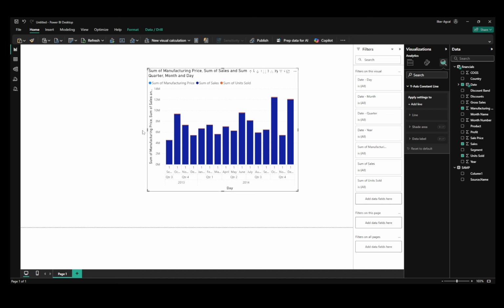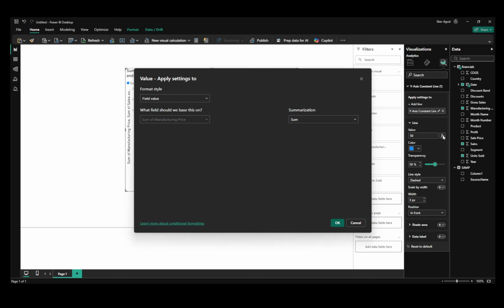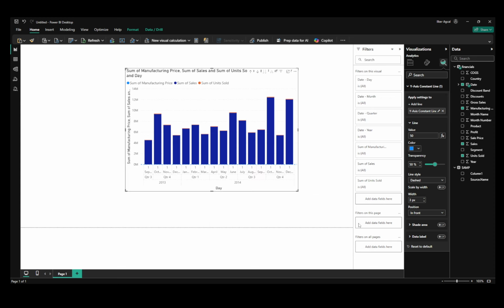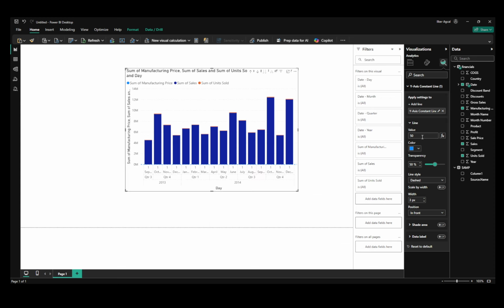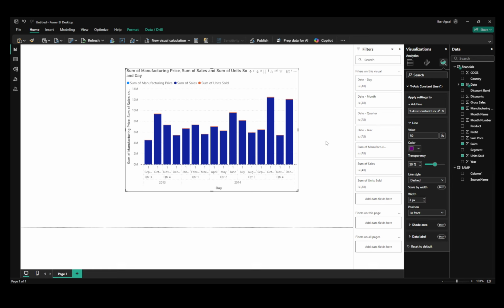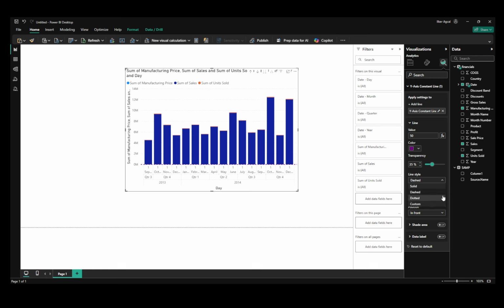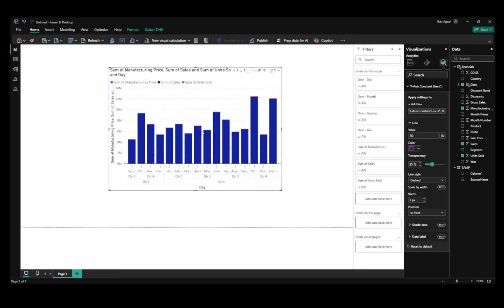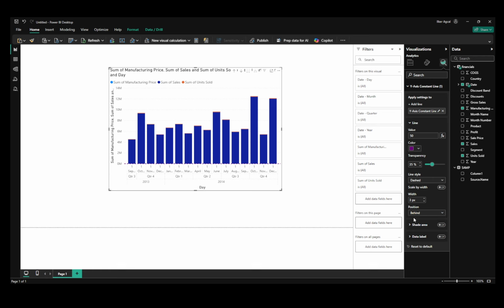How to Create a Column Chart with Quota or Target Line in Power BI | Step-by-Step Tutorial (2025)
In this video, we’ll show you how to create a column chart in Power BI with a quota or target line to visualize performance against goals. You’ll learn how to add your actual values, create a target line using DAX or analytics features, and customize the chart for clarity. We’ll also cover tips for formatting, comparing multiple categories, and making your reports visually engaging. Perfect for beginners and professionals who want a complete guide to column charts with target lines in Power BI in 2025.